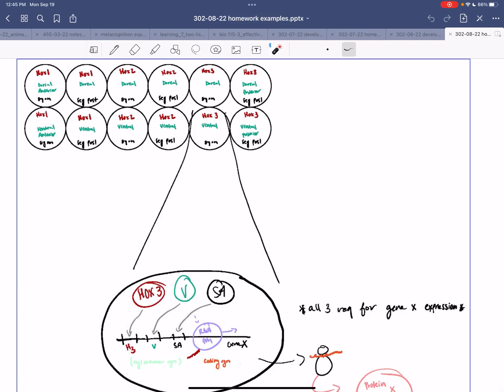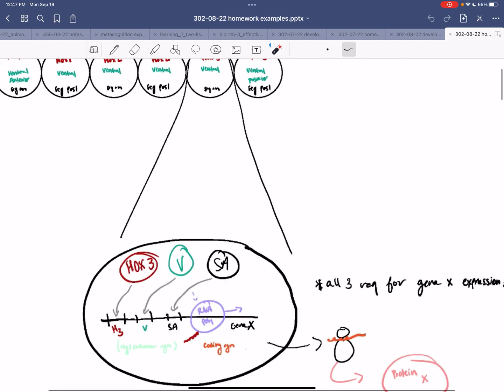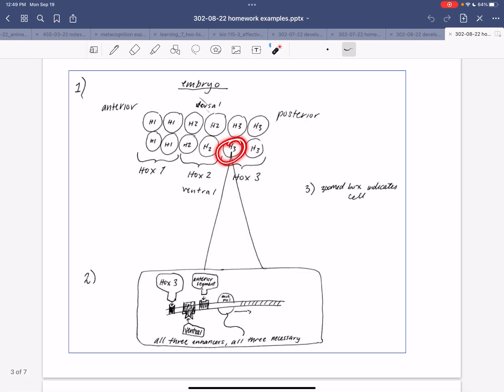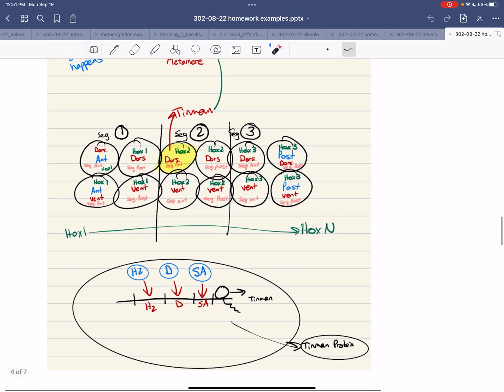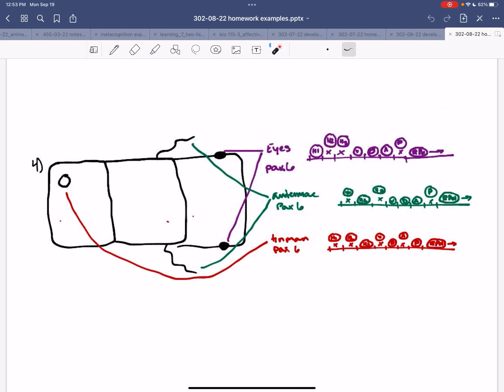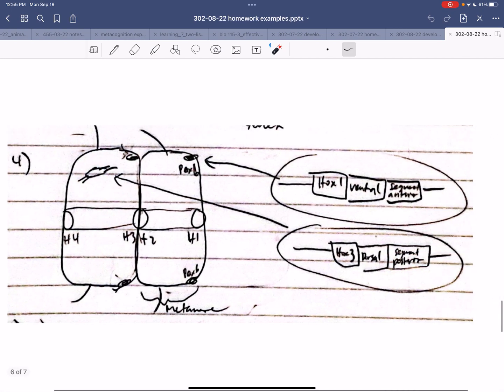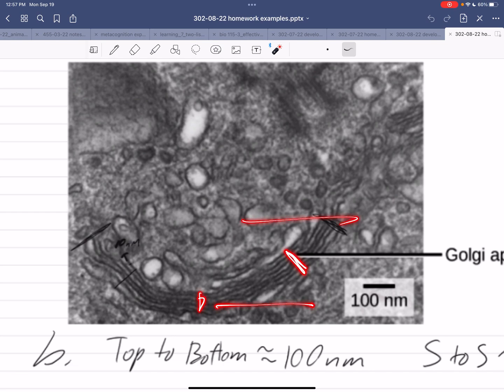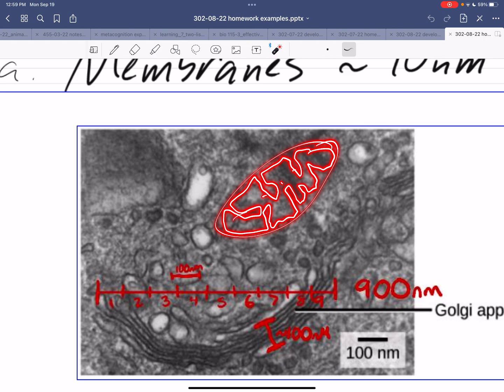302 08 2022 Homework Examples and Feedback